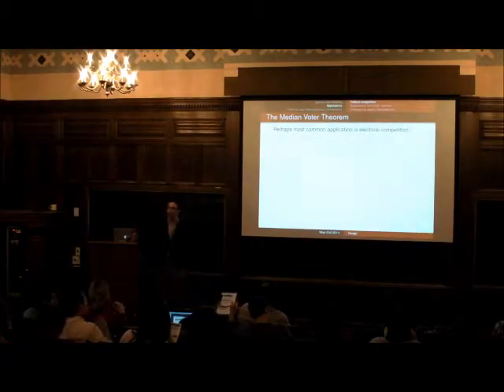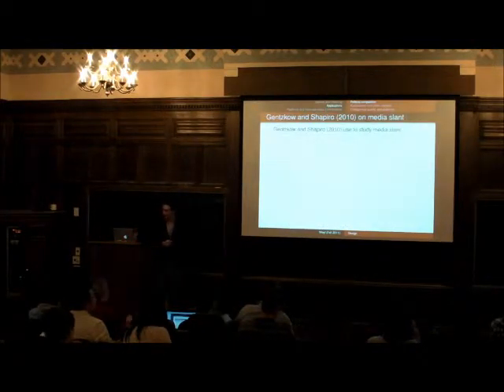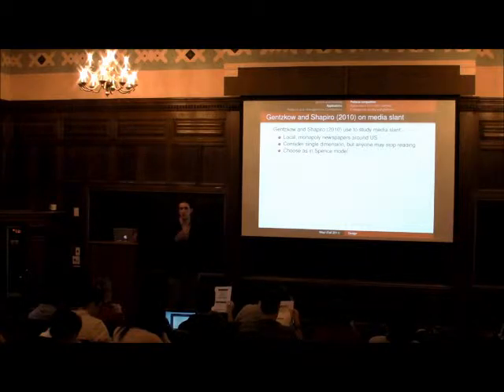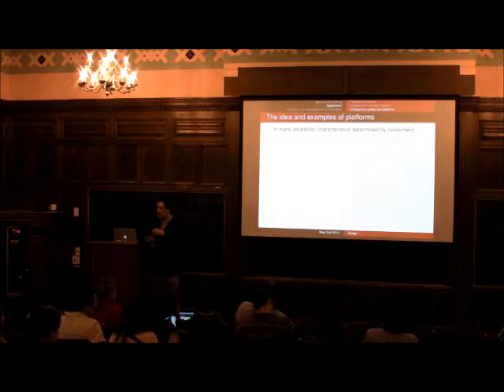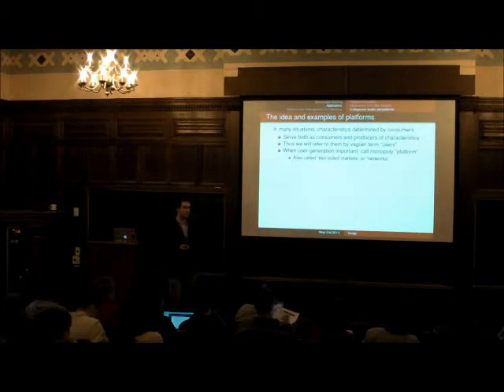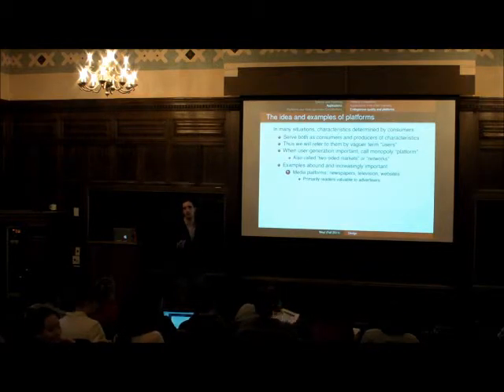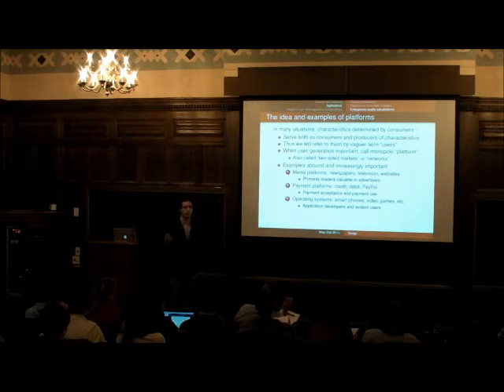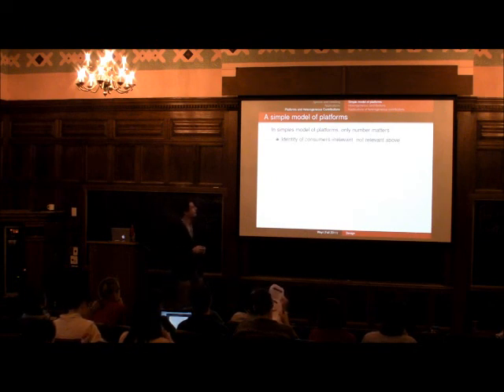Product Design p3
UChicago guest lecture on product design